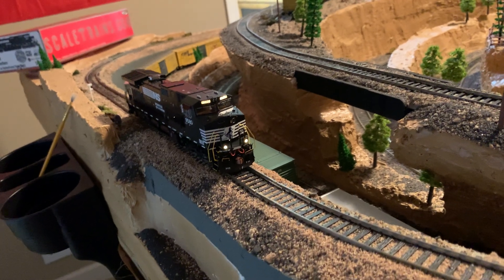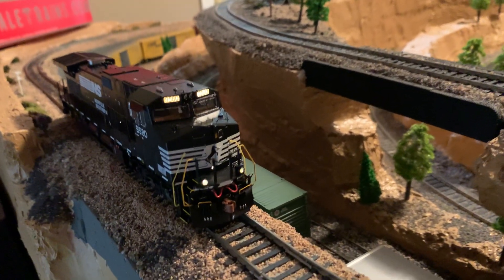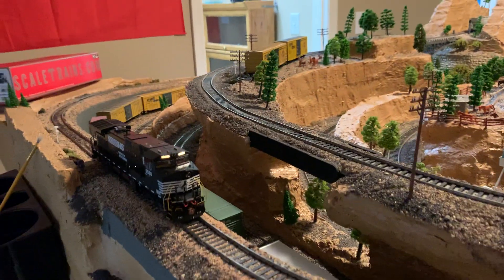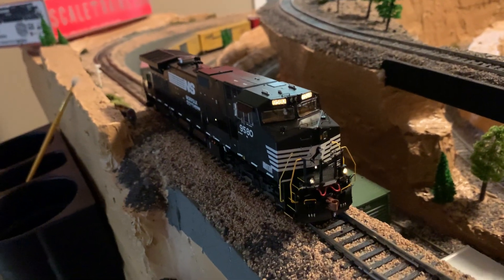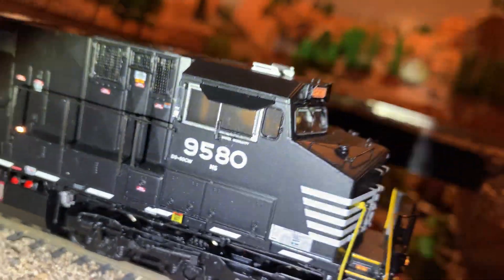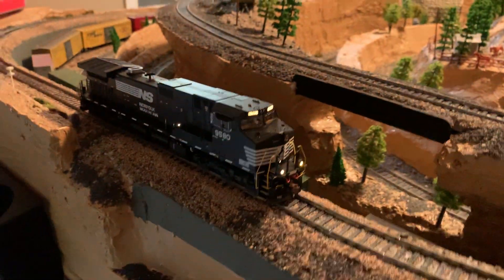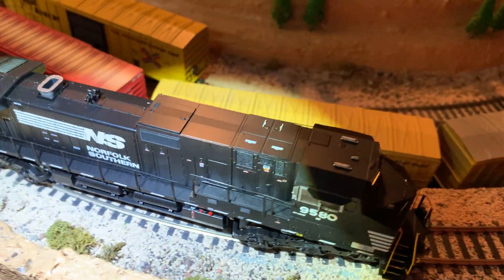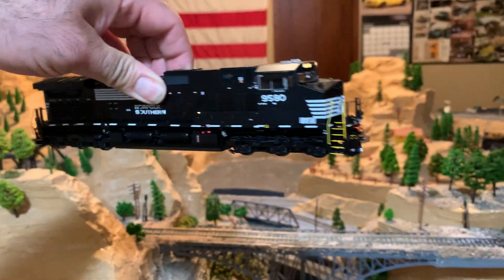HO Scale ScaleTrains RIVET COUNTER GE C40-9W DCC powered with LokSound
GE C40-9W DCC powered with LokSound